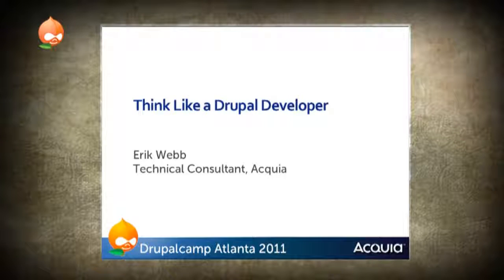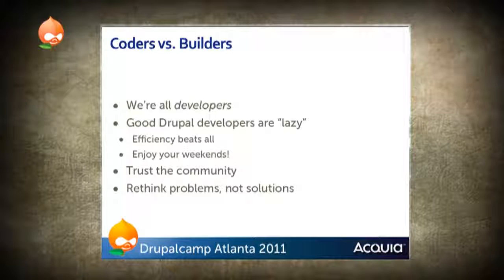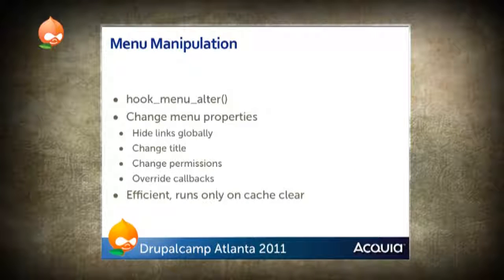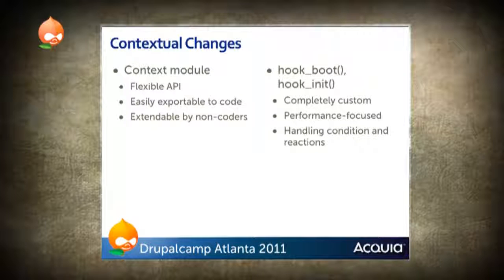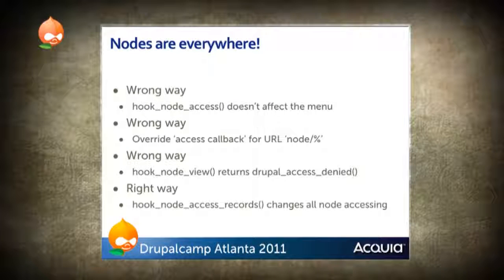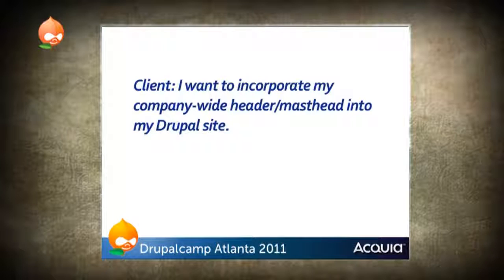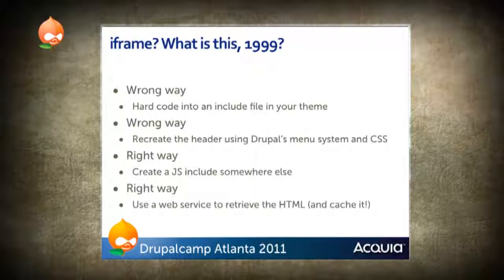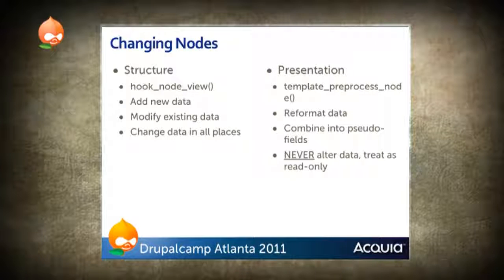DCATL 2011 - Think Like a Drupal Developer